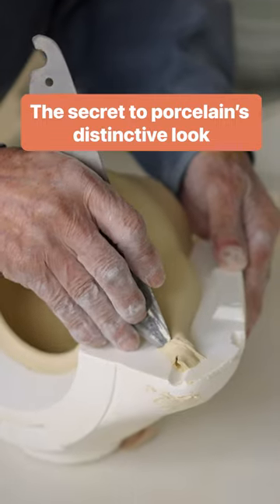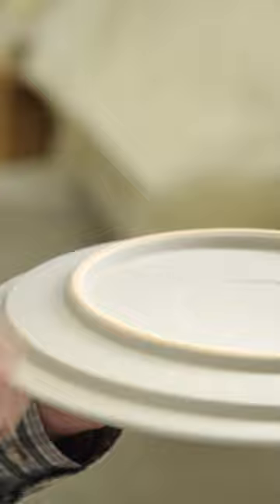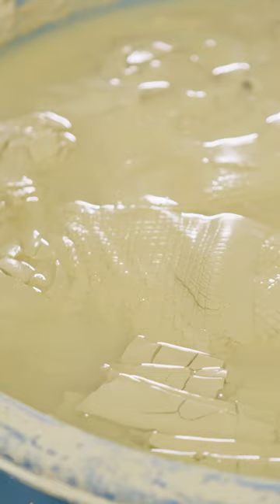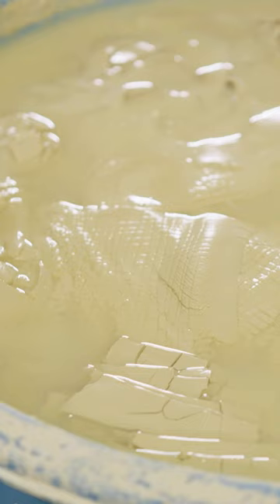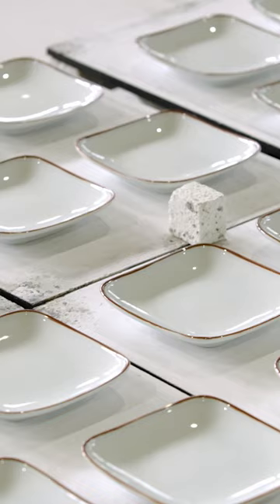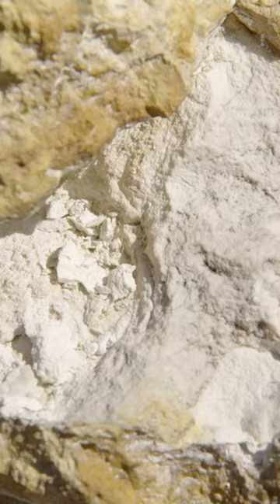This is how porcelain differs from other ceramics.